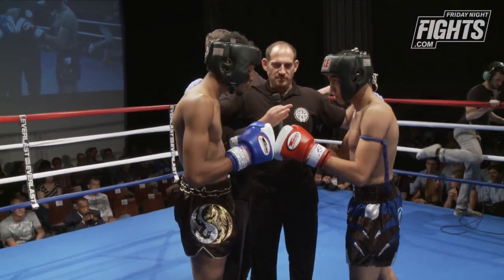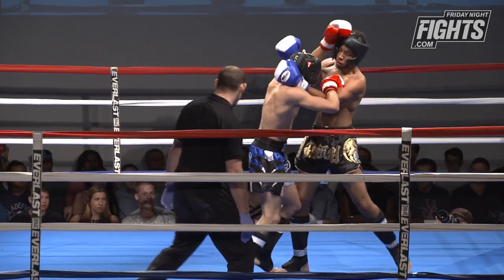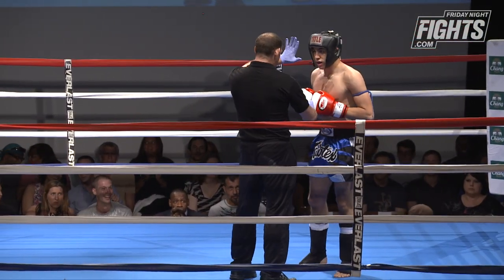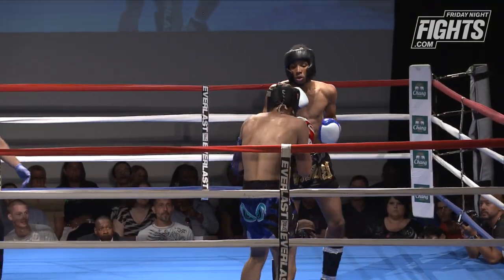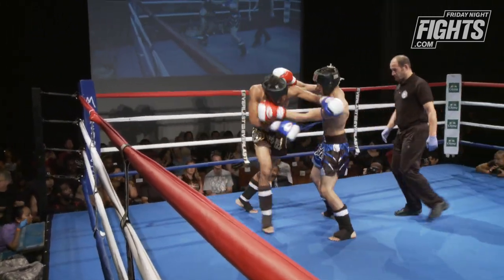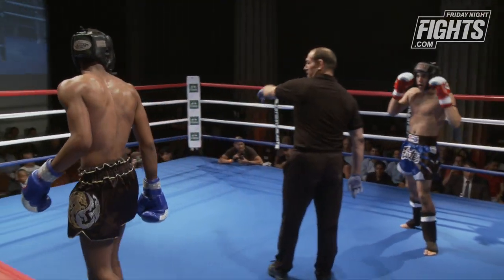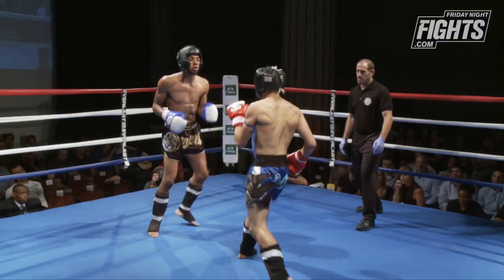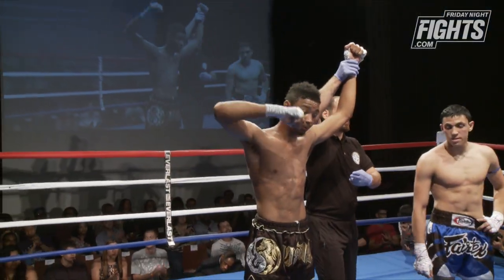Aaron Perkins vs Luke Perez